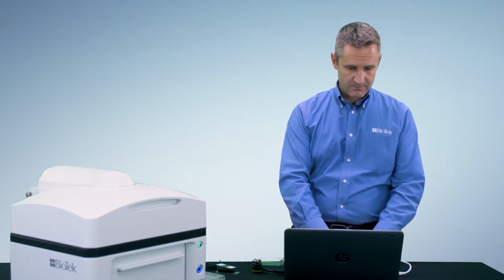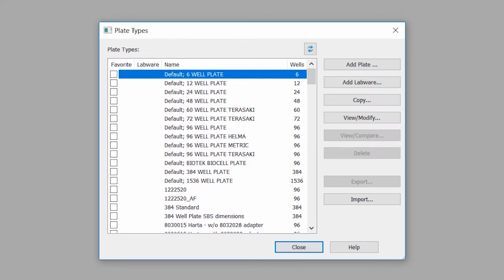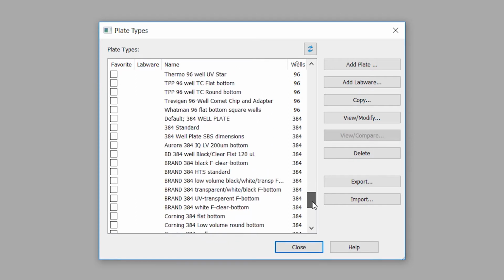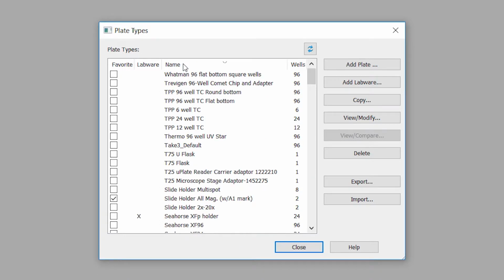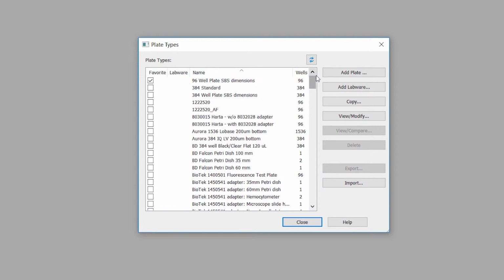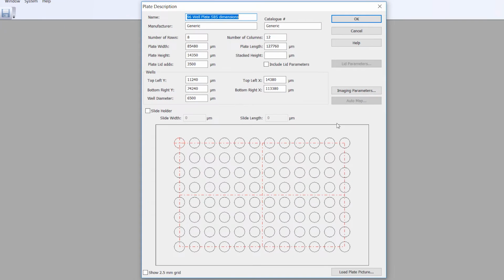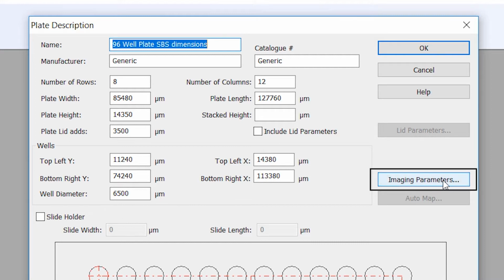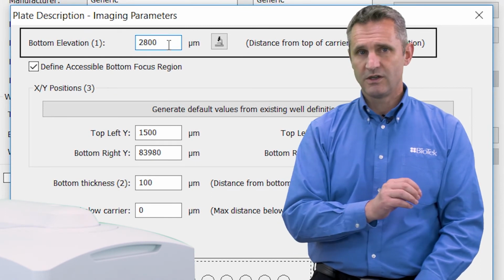[TUTORIAL] Software Gen5 | Agilent - Interface e Fluxo (P2) (Original Agilent Content)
Domine a interface do Software Agilent BioTek Gen5™ e aprenda a navegar pelas ferramentas essenciais de captura e análise para microscopia e leitura de placas.

Nesta segunda parte da série, apresentamos uma visão geral da interface do Gen5™, o software central que impulsiona a linha de microscopia e imagem da Agilent BioTek. Explore a organização dos menus, as barras de ferramentas de captura e como configurar protocolos de forma intuitiva para os sistemas Lionheart e Cytation. Entenda como o conceito de Augmented Microscopy™ é integrado à interface para automatizar desde a aquisição de imagens até o processamento quantitativo, permitindo que pesquisadores foquem na interpretação dos resultados científicos.

Marca: Agilent BioTek
Categoria: Software de Análise e Imagem
Referência do Catálogo: Gen5™ Cell Imaging and Analysis Software